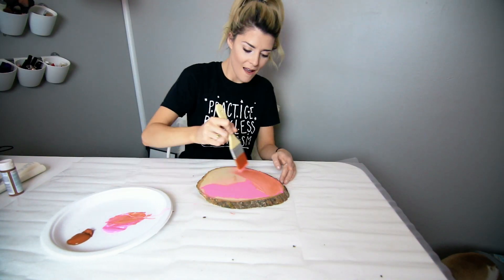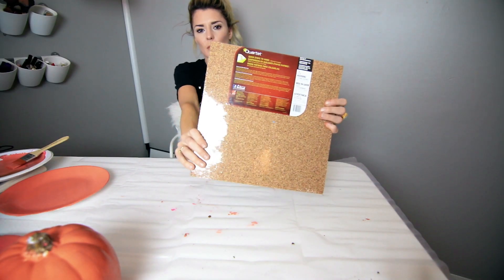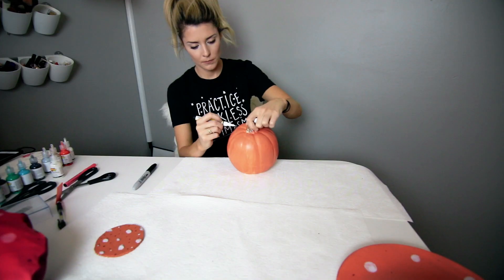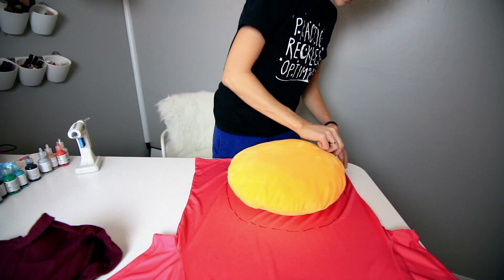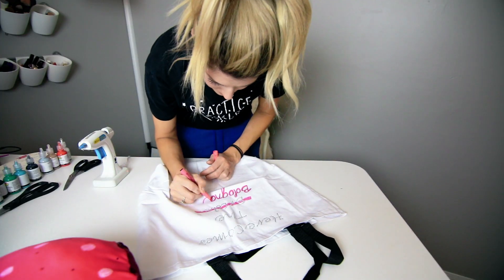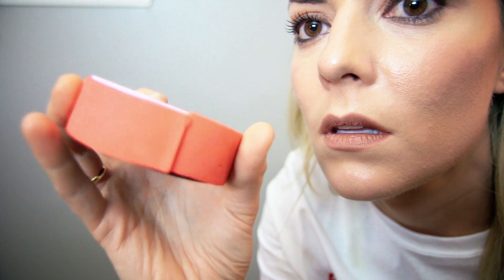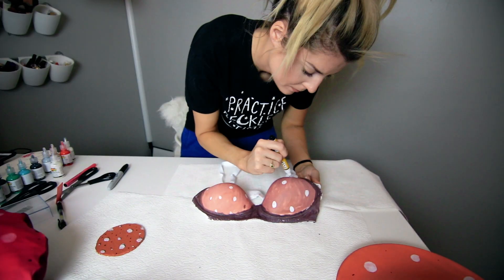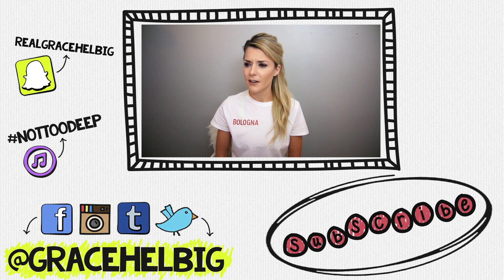HOLIDAY GIFT IDEAS // Grace Helbig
It's National Bologna Day! Time to give gifts!

Hi, if you're new. I make 3 videos a week, Monday Wednesday and Friday. You might like them, you might hate them, but you can't unsee them. Unless you have amnesia.